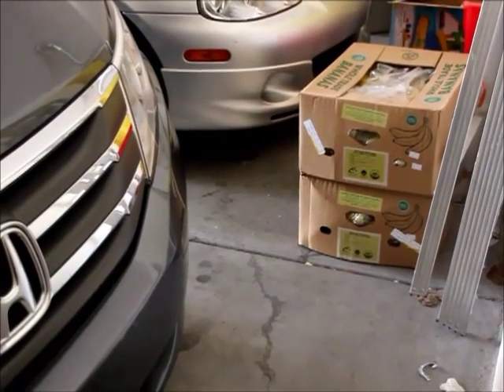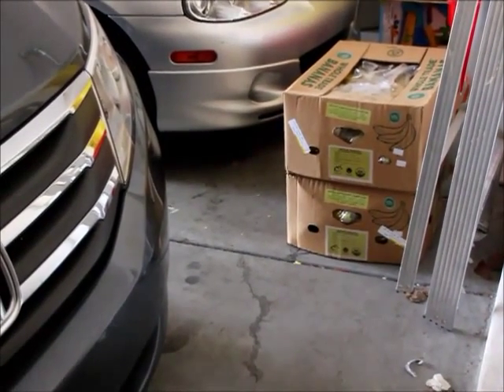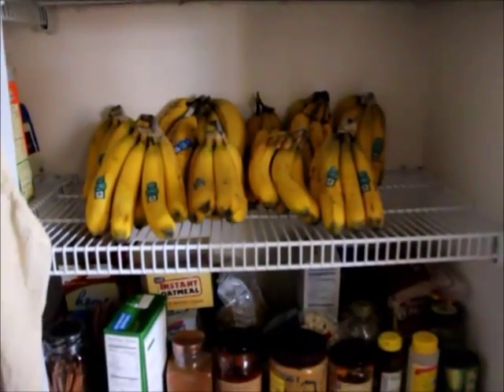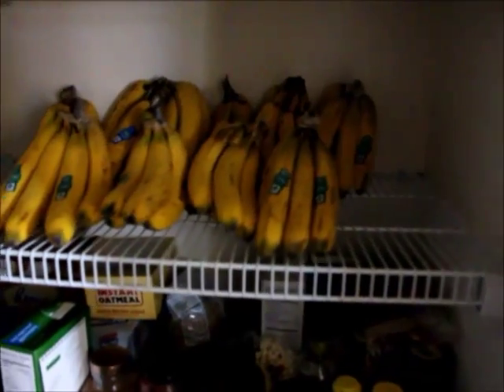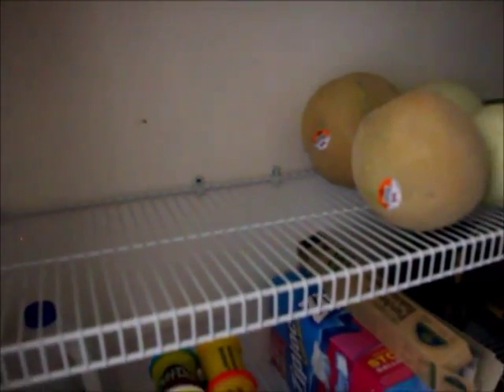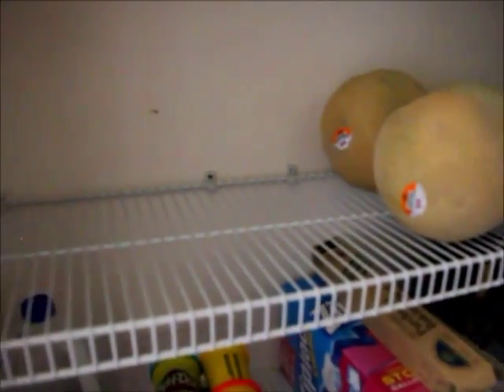HOW TO RIPEN BANANAS & KEEP ENOUGH ON HAND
With 5 people eating lots of smoothies everyday, I had to learn how to ripen bananas and keep enough on hand quickly!

When you eat a low fat high raw diet that is based primarily on fruit, then keeping enough ripe bananas on hand becomes pretty important. Bananas are one of the highest calories per bite in the fruit world, making them kind of like the rice or potatoes of a traditional cooked diet.

I have learned through trial and error what works best for us, and wanted to share my experience with you :)

To get bananas to ripen faster, you can either keep them in the case if you buy them in bulk, or if not you can put them together in a brown paper bag and close it up. This allows the gases that they emit to stay trapped with them making them ripen much faster than if they were just sitting on a counter.

So I always would have a whole case of bananas ripening in their case until recently. I had been finding bugs in the cases when I was taking them out of the box, so I started keeping my bananas out in the garage while they were still in the case, then just taking them in bunch by bunch so the bugs would stay out in the garage.

Well, here in Vegas it has been over 100 degrees everyday, and it got pretty warm in the garage too. My bananas ended up wet on the outside from all the humidity that accumulated in the plastic and very mushy and not so great tasting on the inside. :(

So I don't recommend keeping them sealed up somewhere where they will be getting warm.

My favorite tasting bananas are the ones that ripen naturally on the counter, without me hurrying them up. So I have decided to devote 2 shelves in the pantry to bananas that are ripening, just so they can taste as good as possible.

OTHER VIDEOS YOU MAY LIKE:

EASY RAW BROWNIES

HOW TO END EMOTIONAL EATING TIP #1

HIIT WORKOUT -- GET MOVIN!

HIIT AB WORKOUT FOR WOMEN AT HOME

NATURAL MAKEUP -- THE BASICS